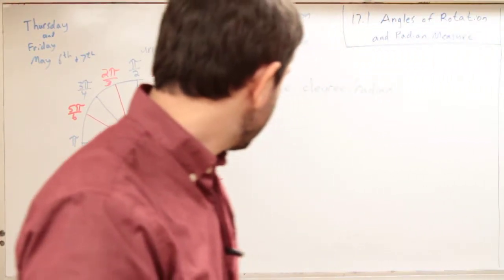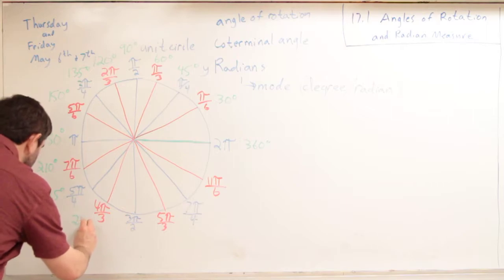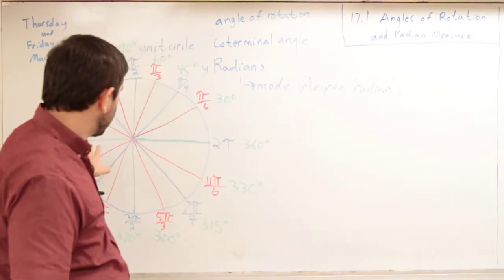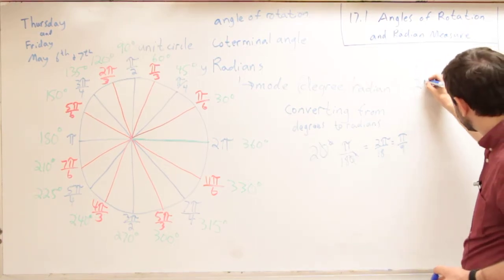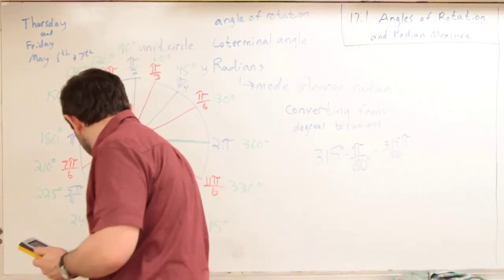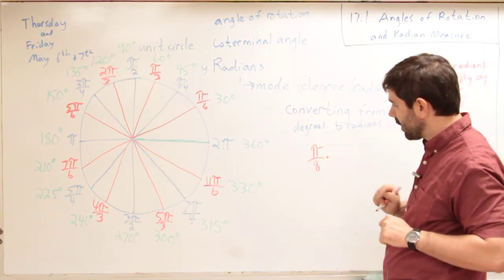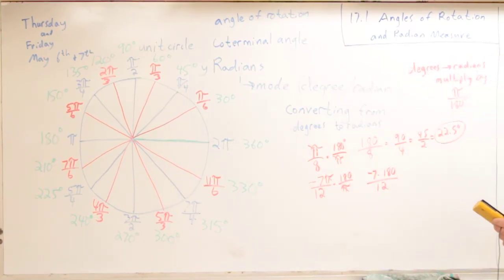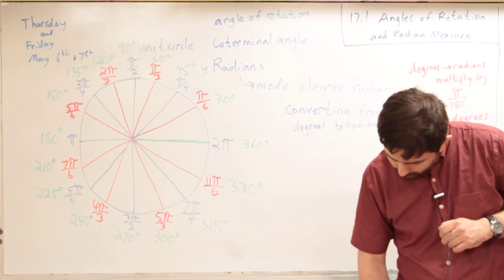GHS Algebra 2 Lesson 17.1 Part 3